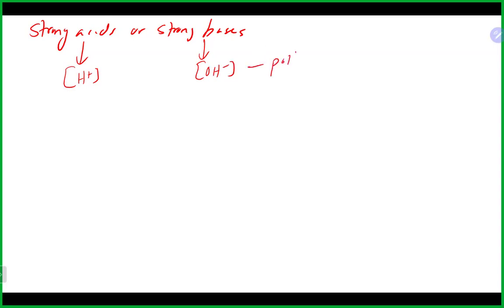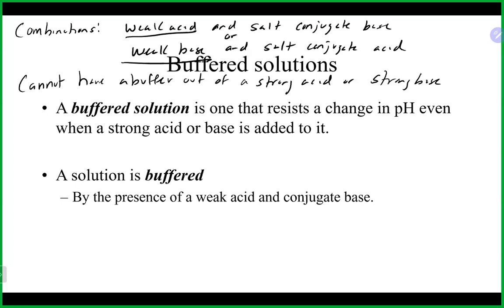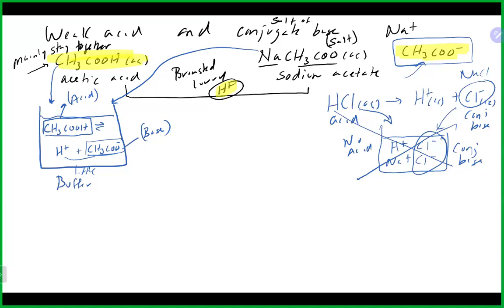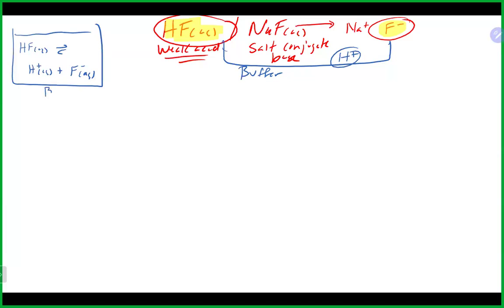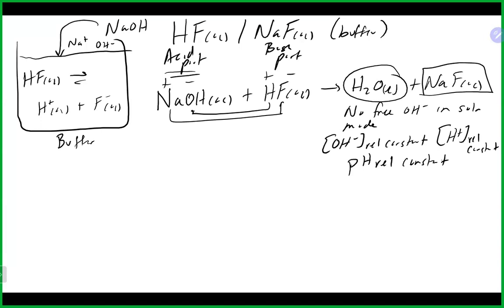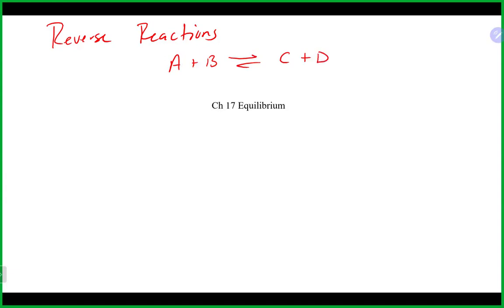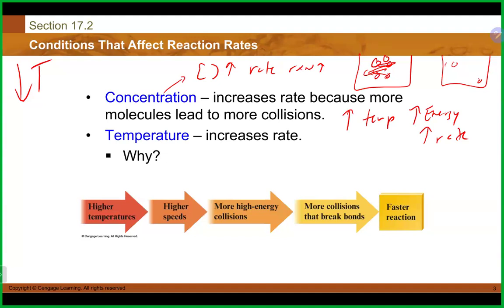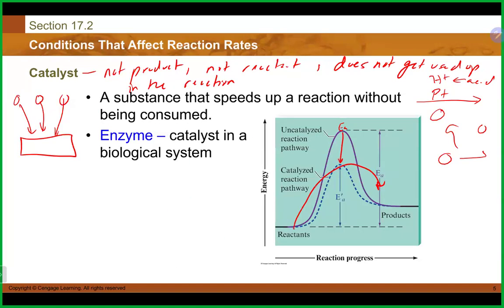Chem 3 Lecture 11/27/24 Part 2 (Ch 16 and 17)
We lectured on Ch 16 and 17 (pH of strong acids and bases, buffers, equilibrium, reaction rates, factors that effect reaction rate)